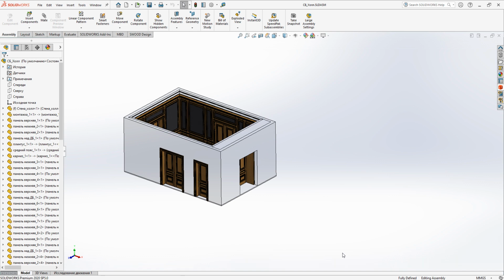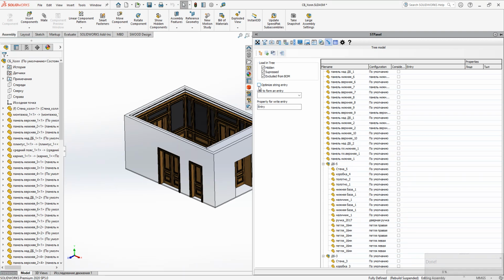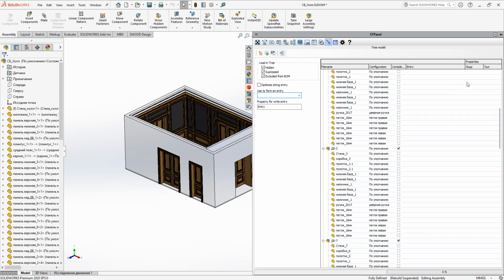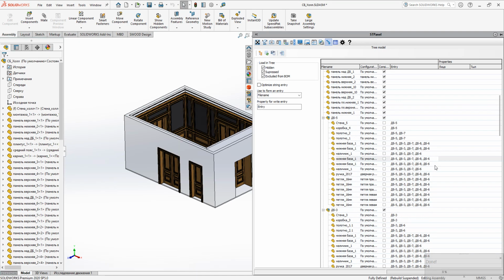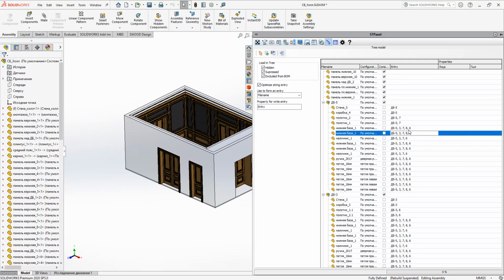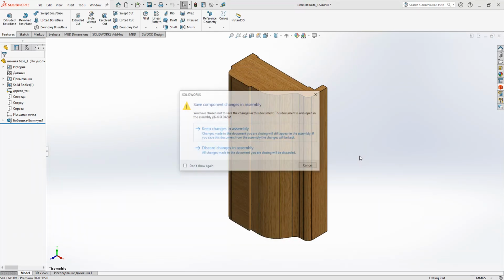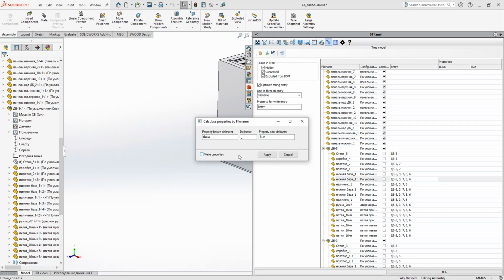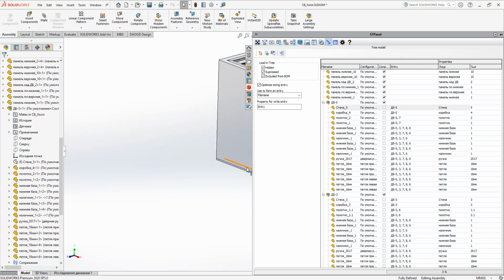Add-in STPanel for SOLIDWORKS. Generate Entry string. Generate couple properties from filenames.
Add-in for SOLIDWORKS - stPanel. Command - Model Tree. Generate Entry string. Generate couple properties from filenames.